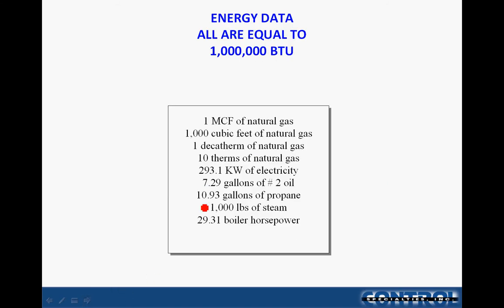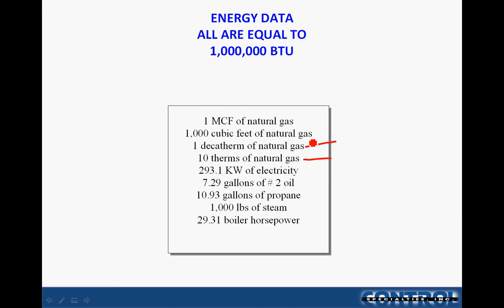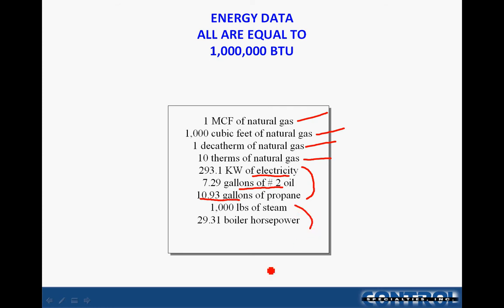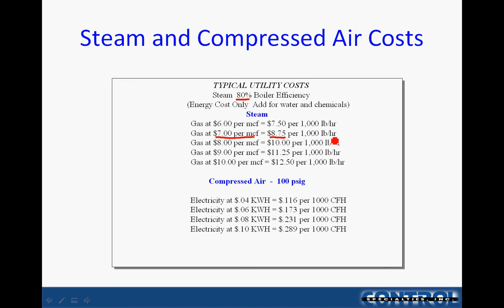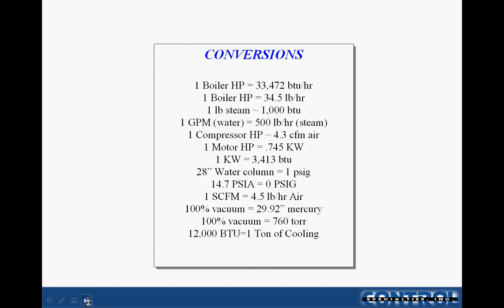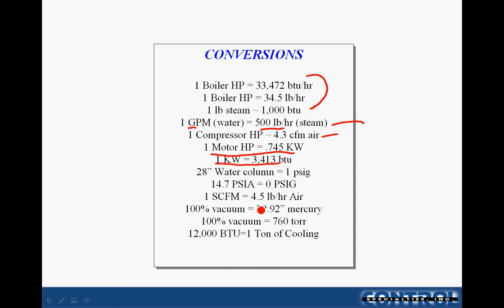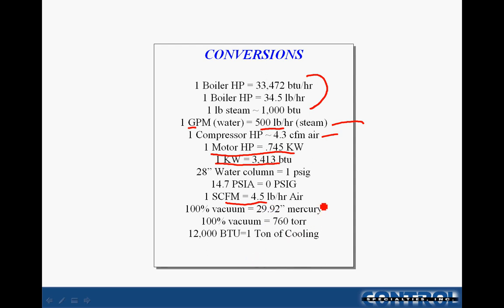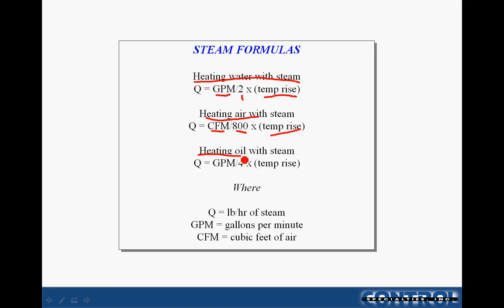video formulas and conversions.avi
Ed Moschetti discusses formulas and conversions for steam, air, water, and vacuum applications.